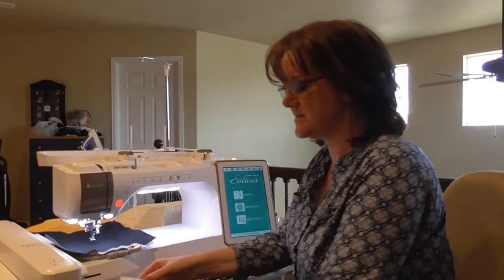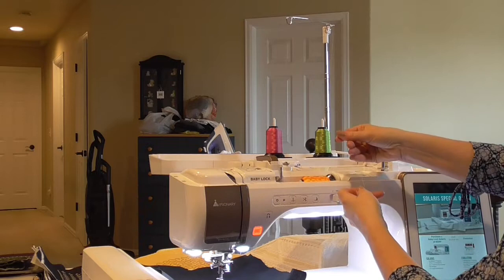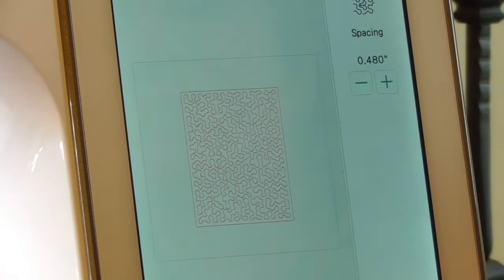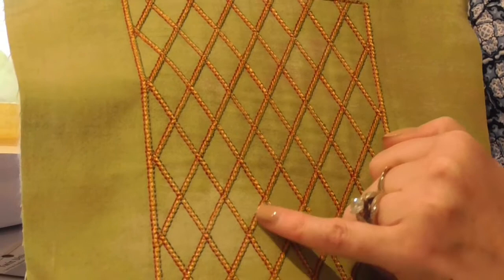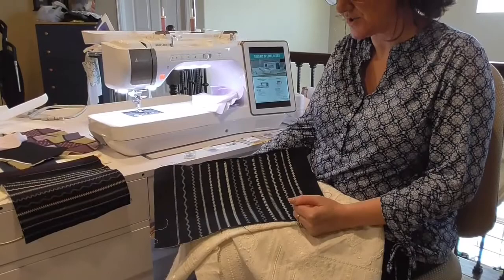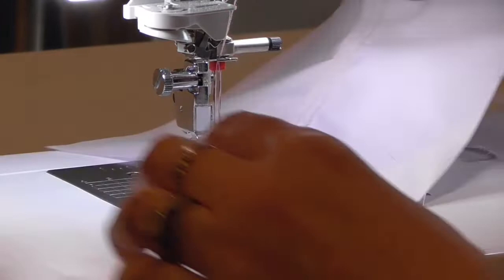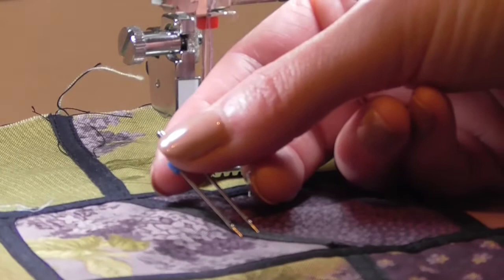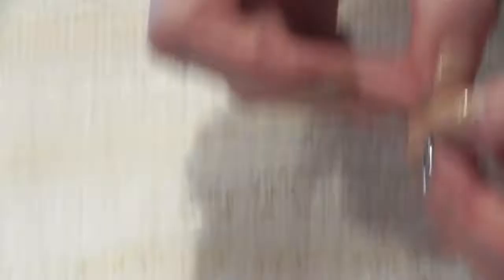Twin and Triple Needles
This two part video will show you how to use both twin and triple needles in both sewing and embroidery. Part one will cover embroidery and part two will cover sewing. This content was covered in Baby Lock Club in February of 2019.